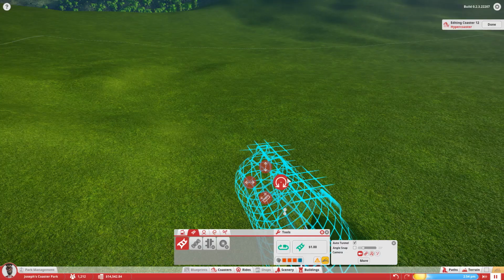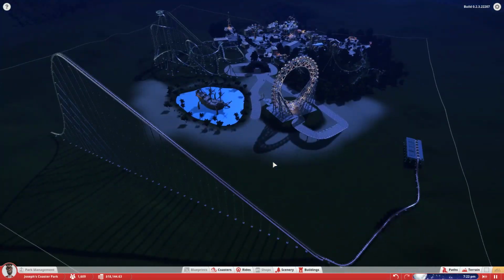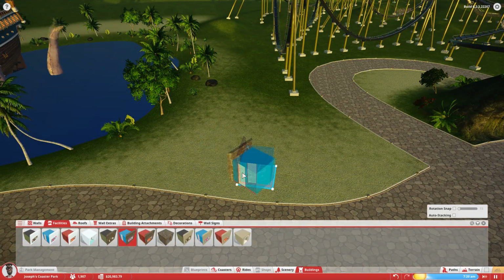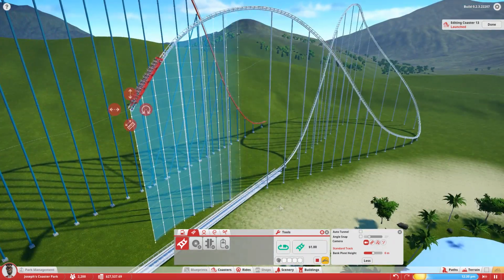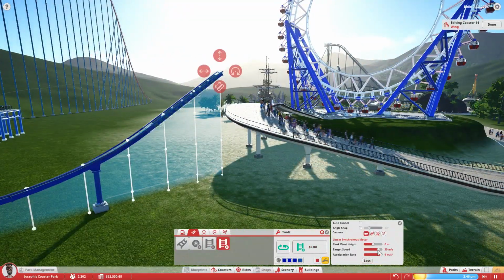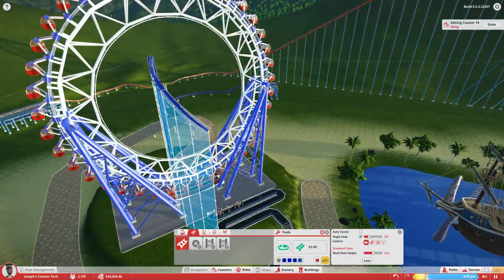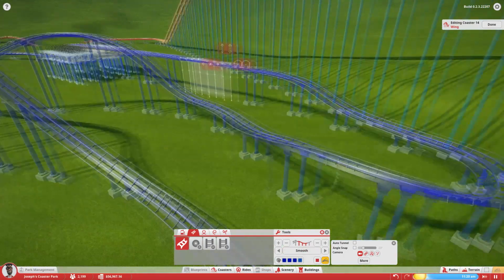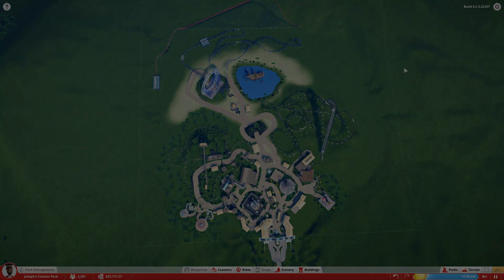Planet Coaster Alpha | Winged Launched Coaster | Part 19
In this episode I had a lot mess ups and changes to my decisions. I knew I wanted a launch coaster and in the end it's a winged coaster!